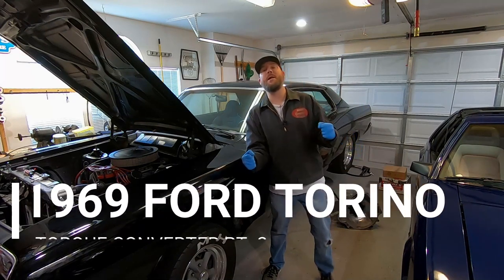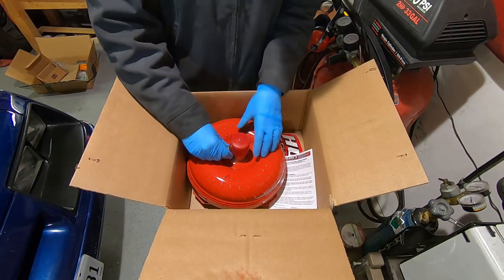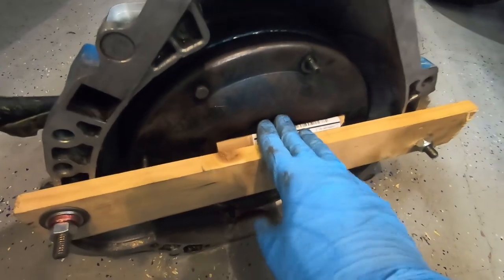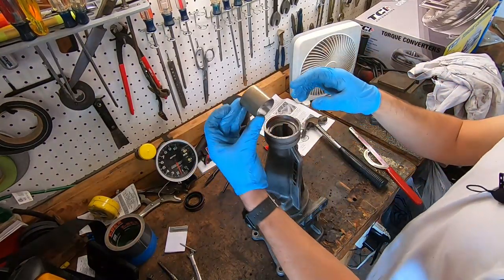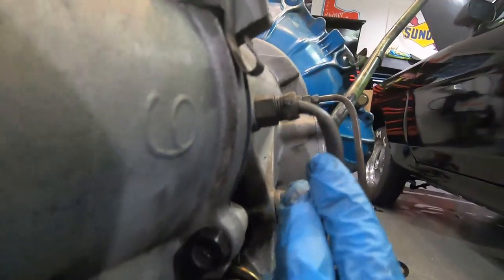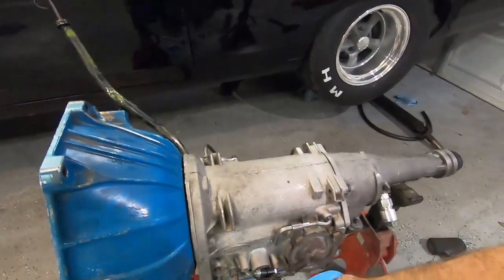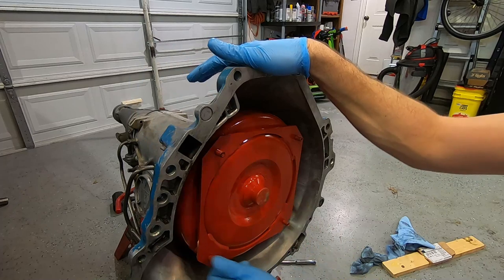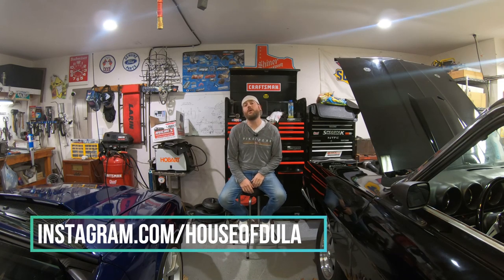1969 Torino - C4 Torque Converter Swap - Part 2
New Trick Flow pan installed, new rear seal and extension housing bushing installed, Hughes "30-25" 2500 stall torque converter installed. Trans is back IN! We are ready to fill, fire up and drive.

This is part 2 on the C4 trans swap